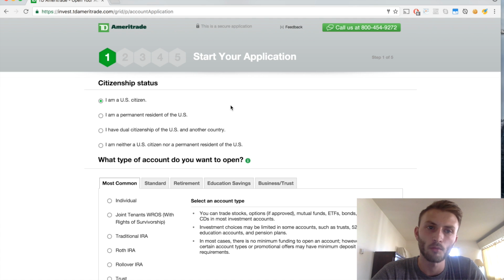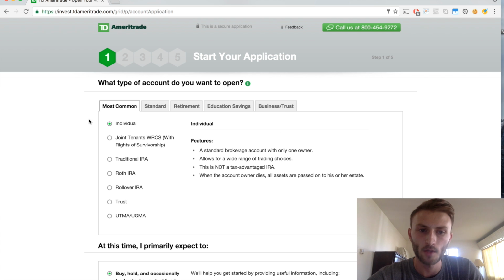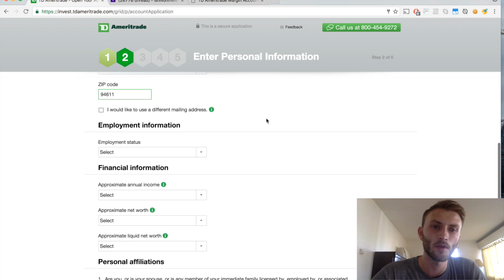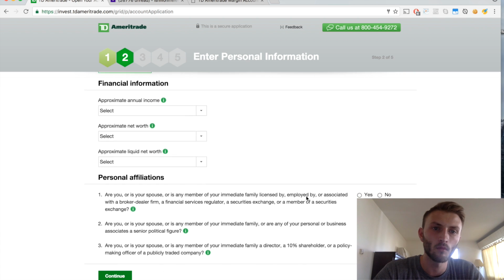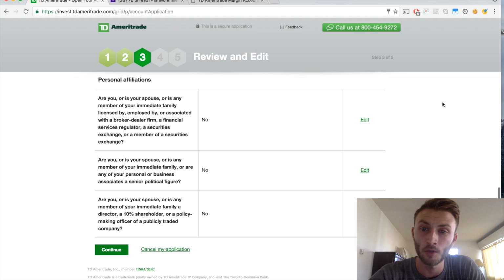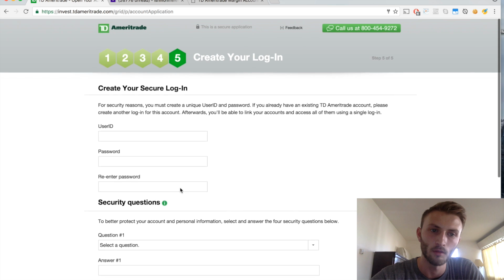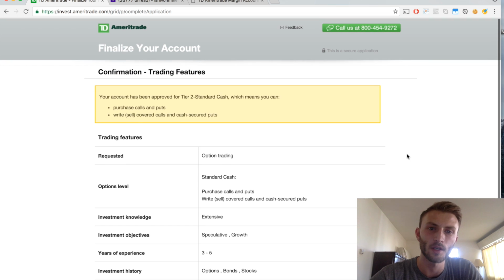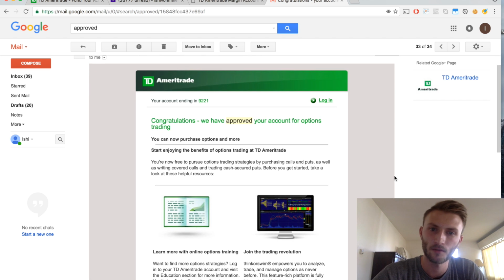Getting started with options: How to get approved for a margin account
This tutorial explains how I got TD Ameritrade margin account approval in about 7 minutes as a beginner trader. This is the first step if you want to start trading options.

The main reason that you would want to trade options is that it allows you to hedge risk in high volatility, and it allows you to profit from big downturns in the market. If you want your money to multiply instead of evaporate in the next financial crisis, you are going to need to learn how to trade options. The best resources I have found for general options education are tastytrade and dughjo

However, if you are like me, you will learn better if you have money on the line. We're not talking big risky bets, but something small with 80% or more probability of profit to get you following a stock closely and start to understand the benefits of options. Before you can do that, you need to get approved for a margin account.

The reality is that a brokerage like TD Ameritrade can't approve you to trade options unless you have experience, but you can't get that experience without an account. When I wanted to start trading options I noticed this very frustrating catch 22.

This guide is specifically for Tier 2 TD Ameritrade margin account approval. Although I can't see any reason you'd want to trade options anywhere else (because TD owns Thinkorswim and Dough), feel free to leave a comment if you would like help with another platform.

My blog post with a written tutorial and 90 day free trade offer code:

If you don't see an email right away just submit your info again. More beginner options tutorials coming soon.